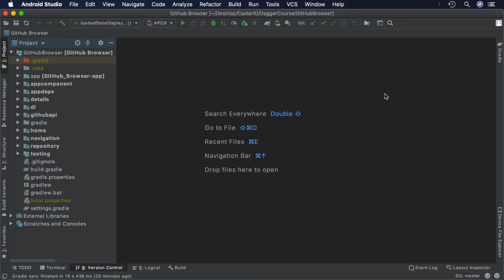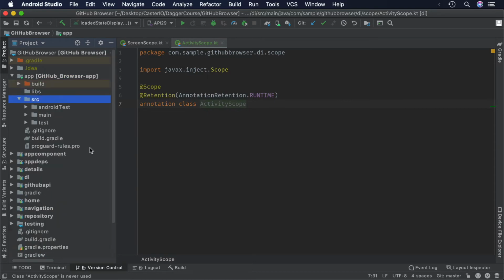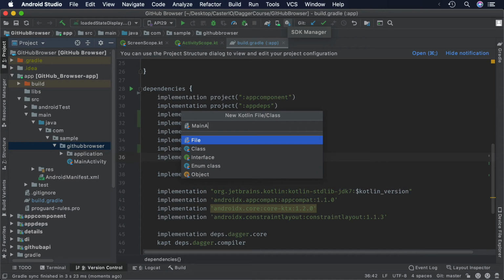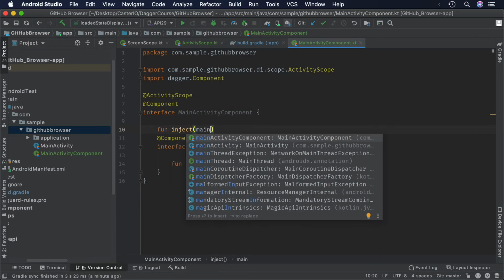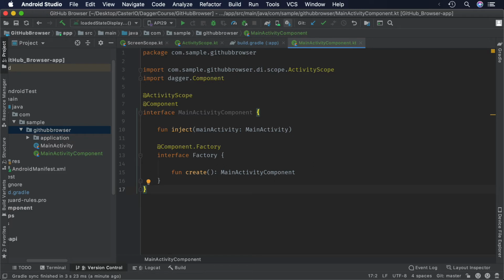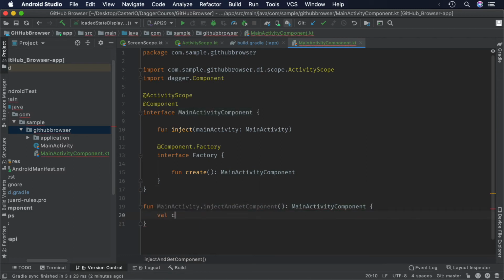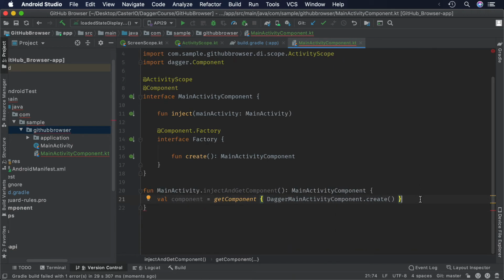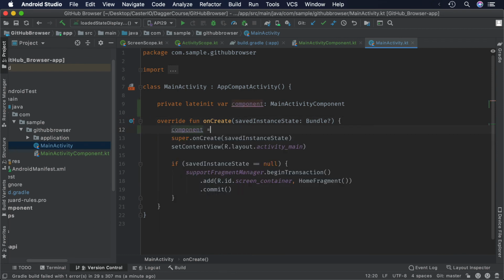Dagger 2 Deep Dive (49/55) - Activity Scoped Component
As an example of how to share dependencies across scopes, without making them a Singleton, this lesson has us add a Component for our MainActivity, as well as a new Dagger scope, in preparation for providing an ActivityScoped ScreenNavigator.